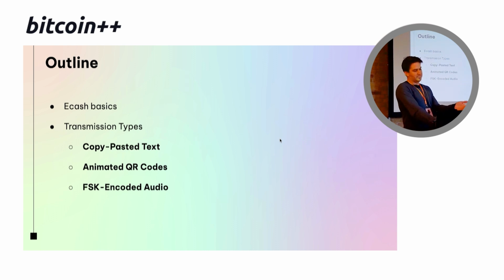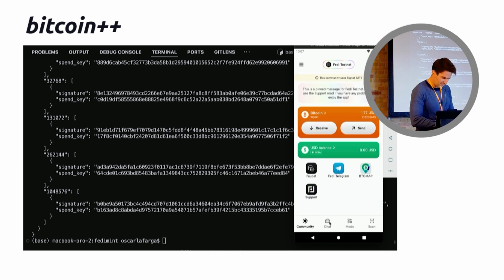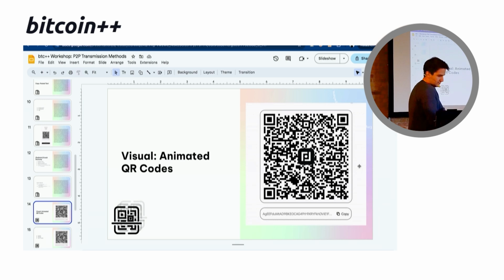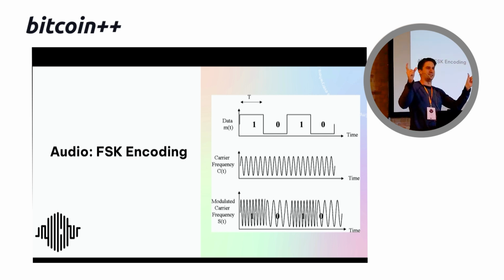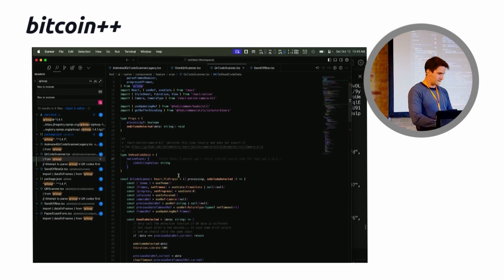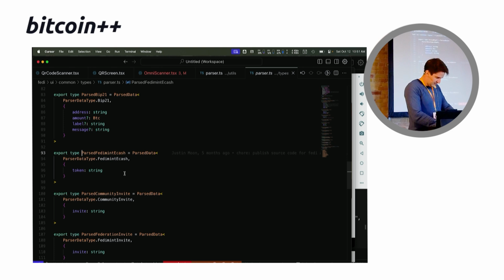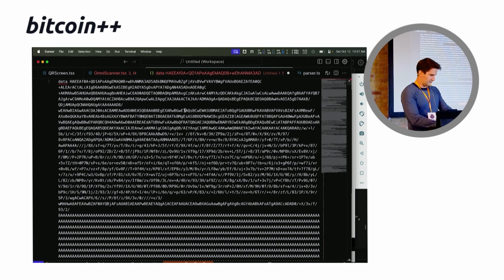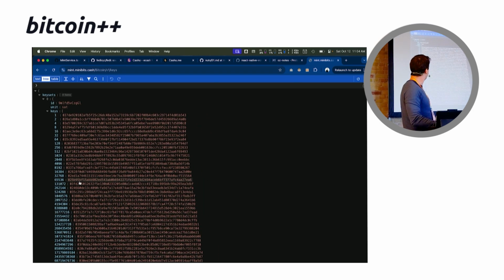P2P Transmission Methods | Oscar Lafarga | bitcoin++ ecash edition | October 2024 | Berlin, Germany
Copy-pasting is easy enough... Animated QR codes are cool too! What else can we do? In this workshop we'll explore different ways of transmitting ecash from one device to another, particularly mobile devices in low-connectivity environments. - Text-based transmission (copy-paste & send) - Visual transmission (animated QR codes) - Audio transmission (wtf? is this even possible?)